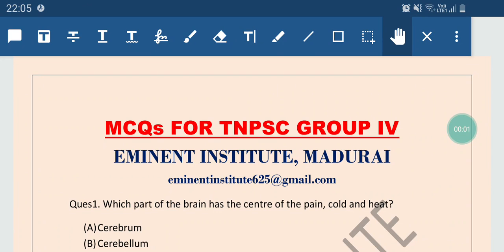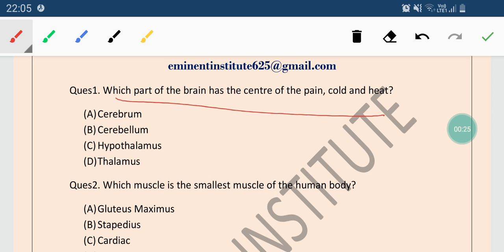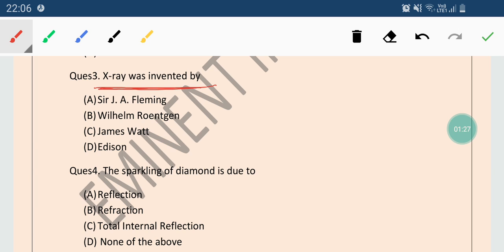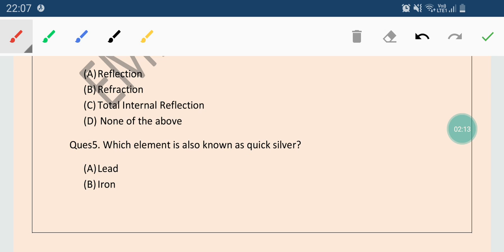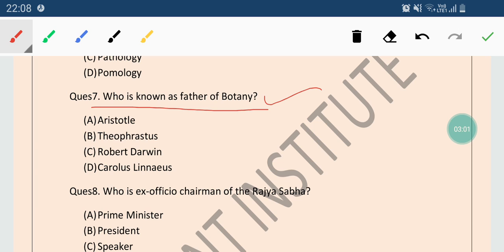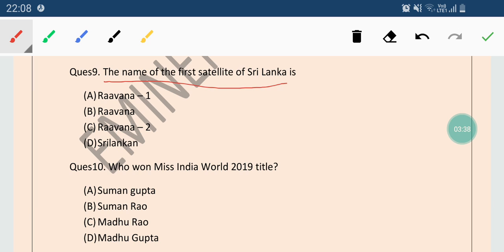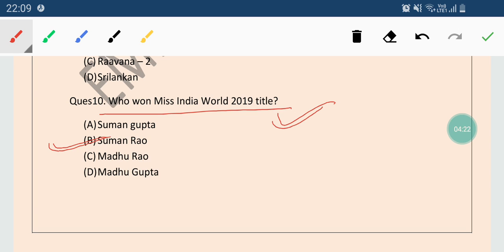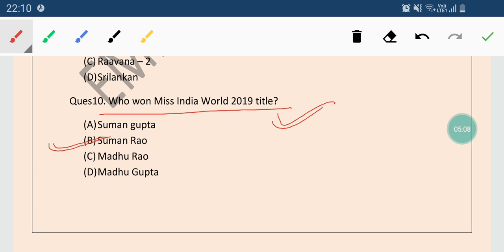DAILY MCQs FOR TNSPC GROUP IV EXAM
For downloading pdf of important notes for tnpsc exams

For English Grammar lessons exclusively for tnpsc exams with previous year questions

The batch course for tnpsc group 4 is live on unacademy
Also weekly mock tests for TNSPC group 4 will be conducted from 28th July
For getting the benefits from top educator take the subscription on unacademy plus